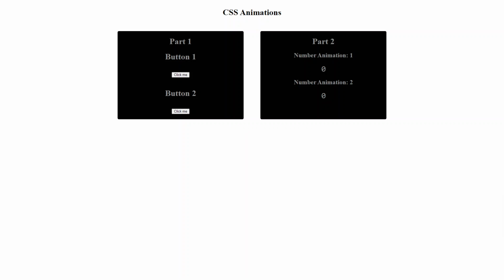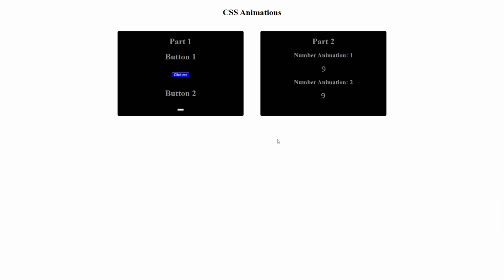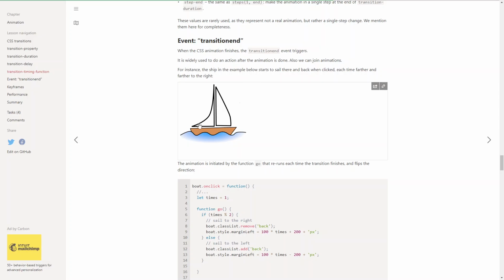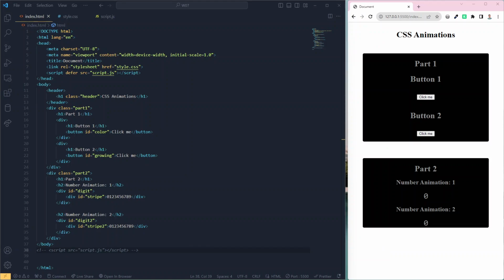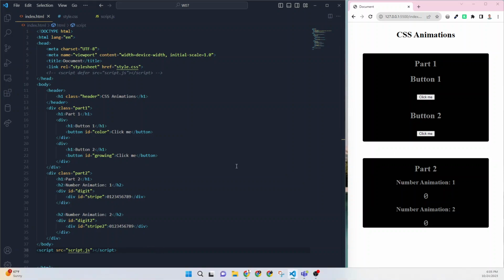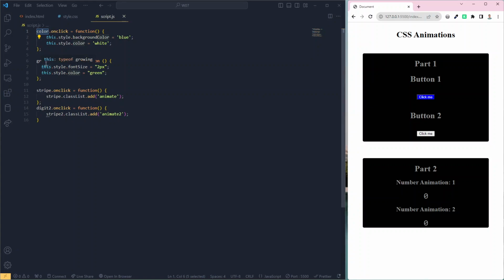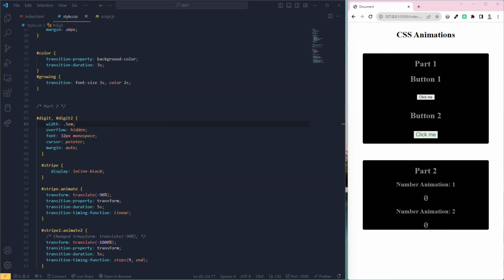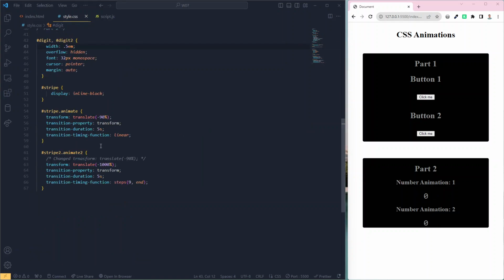WDD 330 | CSS Animation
BYUI - WDD 330 | Web Frontend Development II